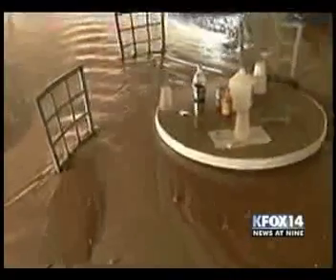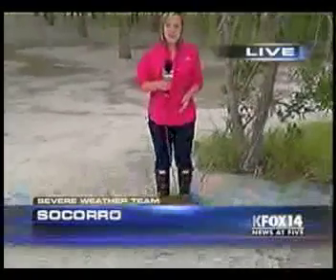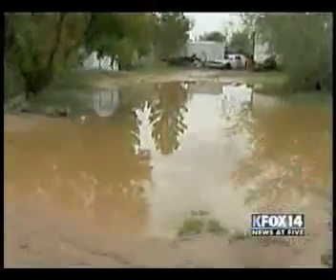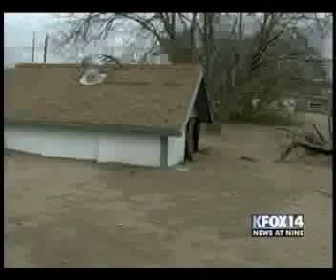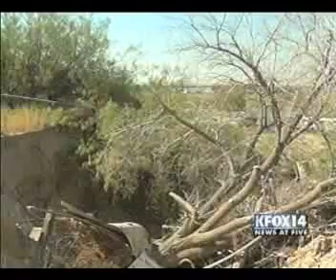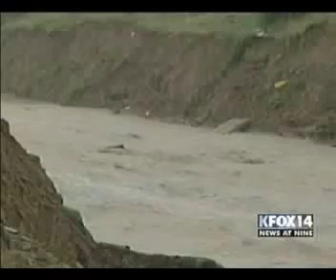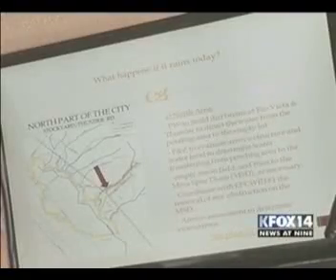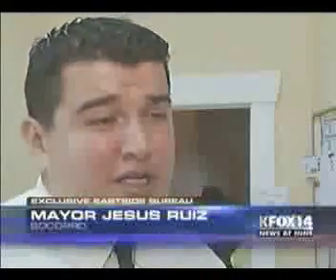KFOX Socorro flooding, continuing coverage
Updates on Socorro floods since September 2013.